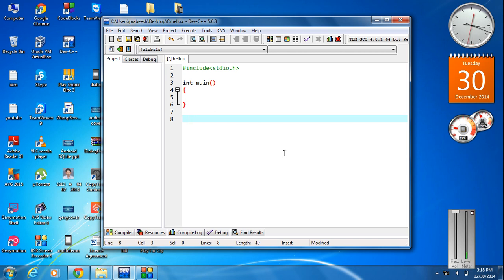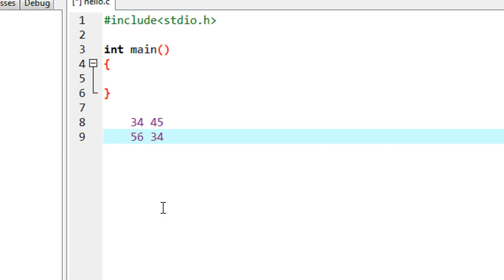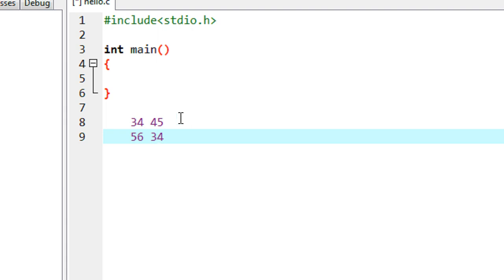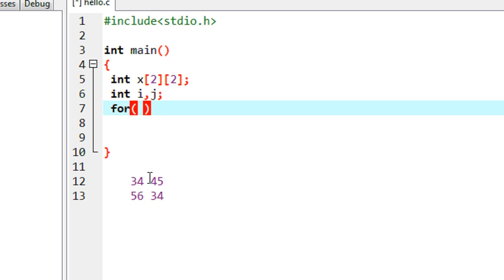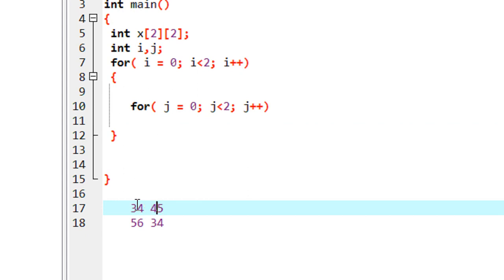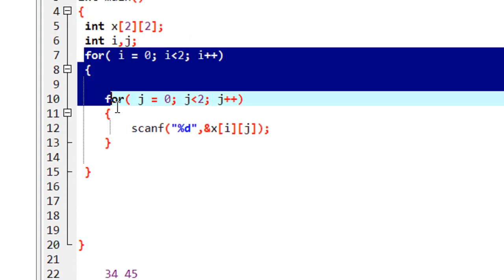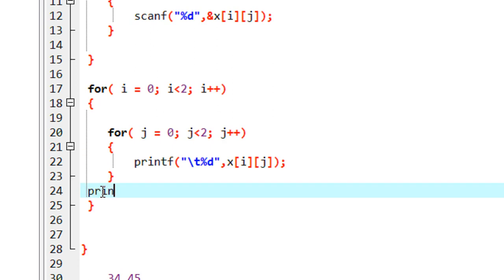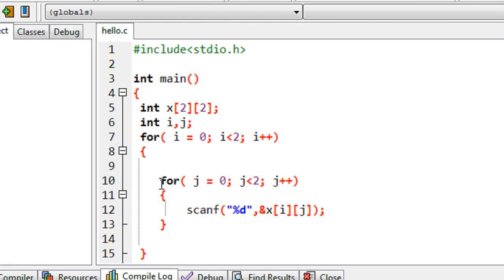C Programming - 53 - Two dimensional array insertion and retrieval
How to insert into and retrieve data from a two dimensional array. Here you need to use some nested loops. If you insert data row wise then the outer loop represent the row operation and inner loop represent the column operation. You can insert data in row wise or column wise.